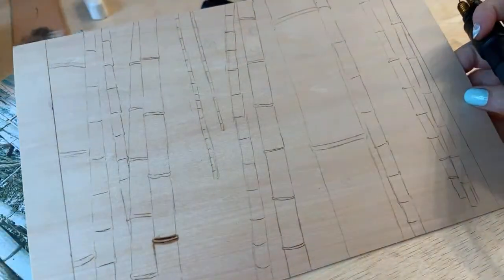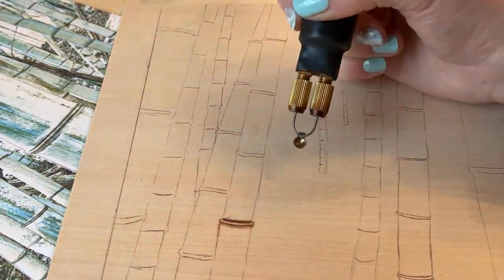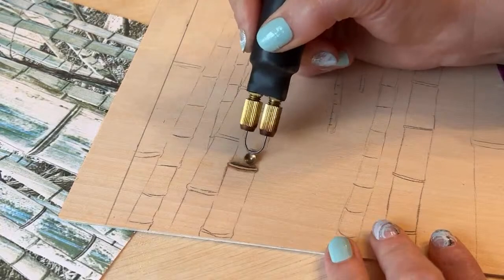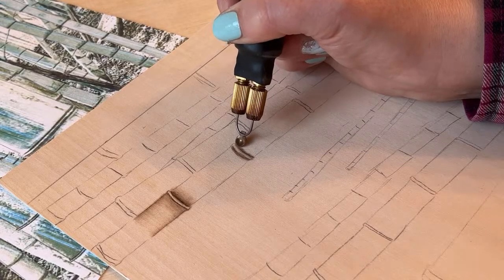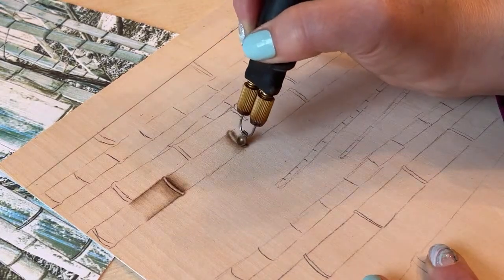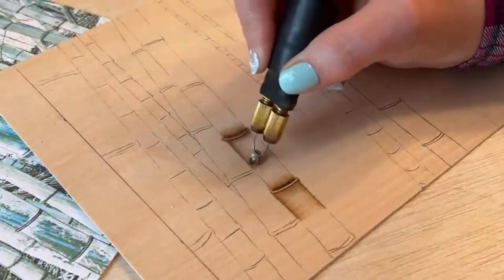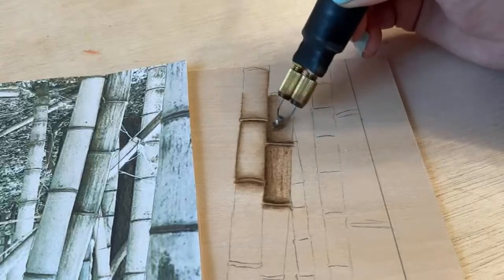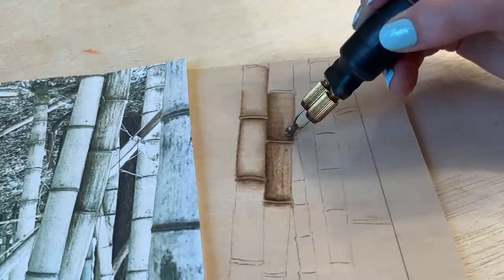LIVE Wood Burning Session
Pyrography artwork. Shading a simple bamboo piece on a basswood sheet. Download the template below to follow along or just watch and enjoy the burning.

Basswood Sheets

Finger Guards

EXCLUSIVE TUTORIALS FOR CF FANS ONLY:
Get in-depth wood burning tutorials, behind the scenes content, and support from me by following me on CF Fans:

19 EASY WOOD BURNING PROJECTS:
Wood Burning for Beginners

I’m required to state that I'm a part of affiliate programs for Truart, Amazon, Creative Fabrica and Starbond - AKA - I make a bit of $$ when you click on those links in my video descriptions. It costs you nothing, and helps me create more art. :)